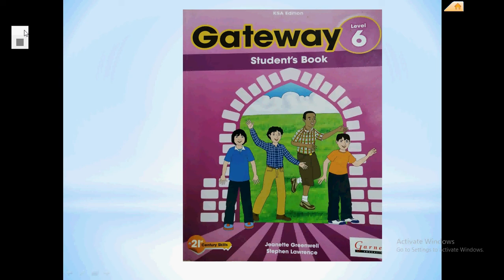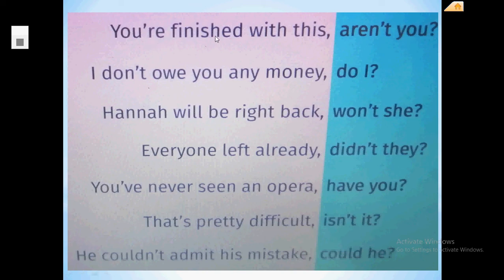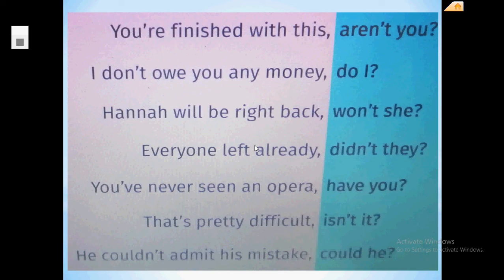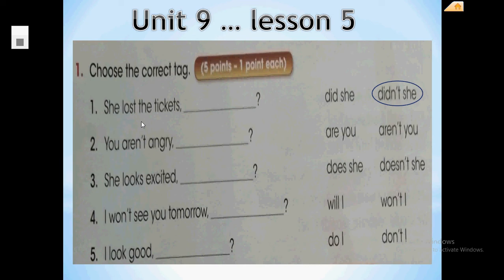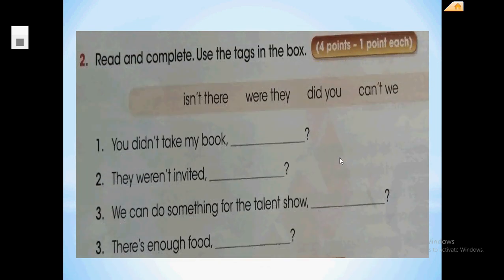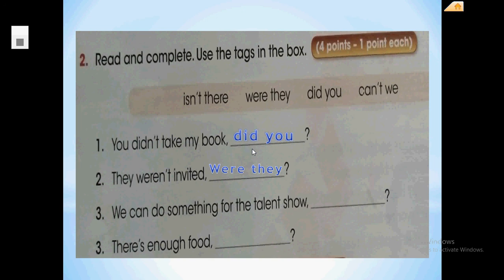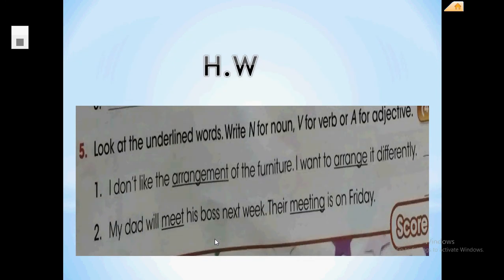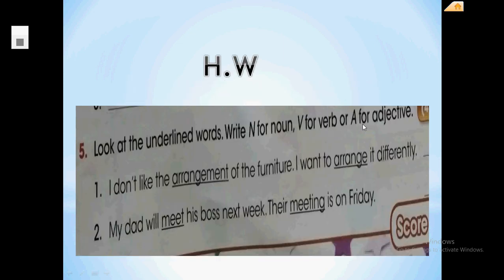Student book unit 9 lesson 5